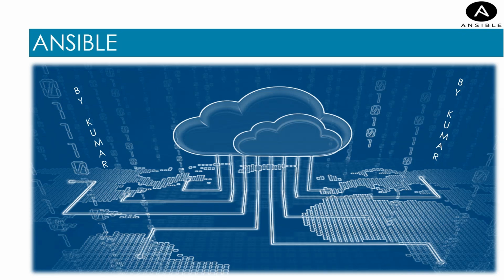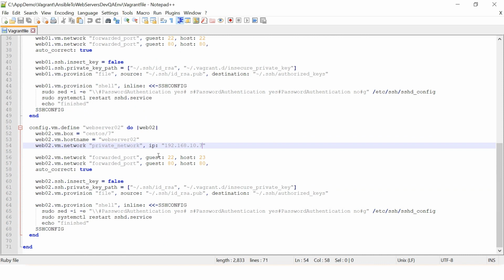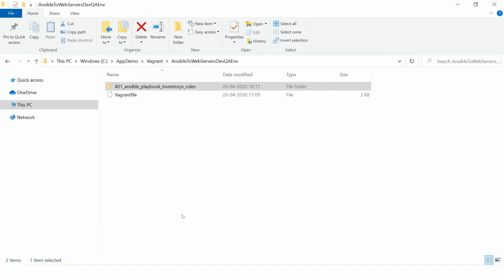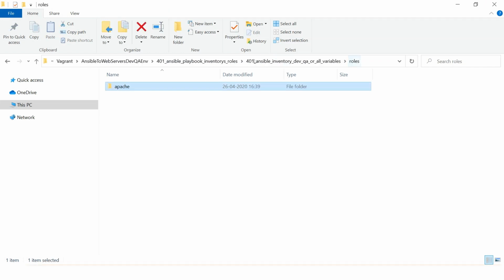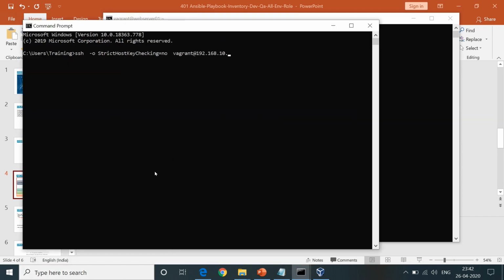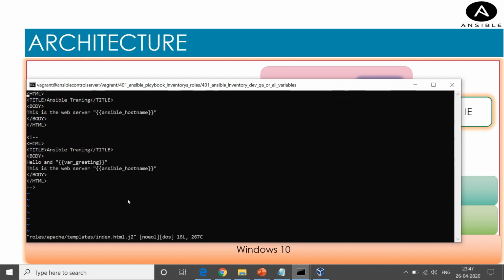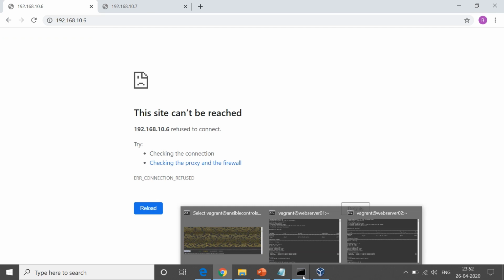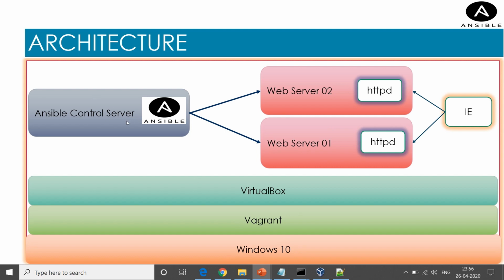Ansible Playbooks, Inventories & Roles Explained | Complete DevOps Tutorial for Beginners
Welcome to the ultimate beginner-friendly guide to mastering Ansible Playbooks, Inventories, and Roles — your essential toolkit for efficient and powerful DevOps automation! 🚀

If you’re new to DevOps or looking to deepen your automation skills, this video will walk you through everything you need to know about how Ansible works, how to structure your playbooks for maximum reusability, how to manage your inventory for flexible deployments, and how to implement roles to modularize your automation. We focus on practical knowledge, real-world tips, and best practices so you can start automating your infrastructure like a pro.

Ansible is an open-source automation tool that simplifies software provisioning, configuration management, and application deployment. It uses simple YAML files called playbooks, which describe the desired state of your infrastructure and applications. By automating repetitive tasks, Ansible helps reduce errors, improve efficiency, and increase consistency across environments.

Unlike many traditional configuration management tools, Ansible is agentless — meaning it does not require any software to be installed on the managed nodes. Instead, it communicates over SSH, making it lightweight and easy to set up.

What Are Playbooks?

Playbooks are at the heart of Ansible’s automation framework. They are YAML files that describe the automation tasks you want to run on one or more target machines. Playbooks allow you to define:

The hosts or groups of hosts where the tasks will run (defined in the inventory)

The tasks to execute, such as installing packages, copying files, or restarting services

Variables to customize behavior

Conditional logic to control execution flow

Playbooks are highly readable, allowing teams to collaborate and review infrastructure changes just like application code.

Understanding Inventories

Key inventory concepts include:

Host groups — logical collections of hosts (e.g., [webservers], [databases])

Variables assigned at group or host level

Using patterns to select hosts during playbook runs

What Are Roles in Ansible?

Roles provide a standardized way to organize playbooks and reusable automation components. They help break down complex automation into modular, reusable units, making it easier to maintain and share your code.

A role typically contains:

Tasks — what to do (install packages, configure files)

Handlers — actions triggered by task changes (restart service)

Files and templates — static or dynamic files to deploy

Variables — configurable parameters

Defaults — fallback variables

Metadata — role dependencies or description

Using roles enables you to build scalable automation that’s easy to test, update, and reuse across multiple projects or teams.

Why Use Ansible in DevOps?

Ansible plays a crucial role in modern DevOps workflows by automating repetitive infrastructure tasks, ensuring consistency, and speeding up deployment cycles. Some of the benefits include:

Declarative configuration: Define “what” you want, not “how” to do it.

Idempotency: Running the same playbook multiple times yields the same results without unintended side effects.

Agentless architecture: Easy to deploy without installing extra software.

Extensive ecosystem: Access thousands of community roles and modules via Ansible Galaxy.

Integrations: Works well with cloud providers, container orchestration tools like Kubernetes, and CI/CD pipelines.

Best Practices for Playbooks and Roles

Keep playbooks simple and delegate complexity to roles.

Use descriptive names for tasks and roles.

Group related tasks logically and use tags for selective execution.

Define variables clearly and document their purpose.

Test playbooks in a staging environment before production.

Use Ansible Vault for sensitive data like passwords or API keys.

Monitor playbook execution and log outputs for troubleshooting.

Ansible tutorial

Ansible playbooks explained

Ansible playbook tutorial

Ansible inventory management

Ansible roles tutorial

Ansible roles explained

DevOps automation tools

Infrastructure as code tutorial

Ansible automation tutorial

Ansible playbook basics

DevOps tools tutorial

Ansible roles best practices

Ansible inventory file explained

DevOps tools for beginners

Automate with Ansible

Ansible configuration management

Ansible playbook examples

Infrastructure automation

Ansible vs Puppet

Ansible vs Chef

Ansible role implementation

Ansible inventory groups

Ansible dynamic inventory

Ansible static inventory

Ansible automation for IT ops

Ansible best practices

DevOps automation best practices

Server automation with Ansible

Ansible Galaxy roles

Ansible Tower overview